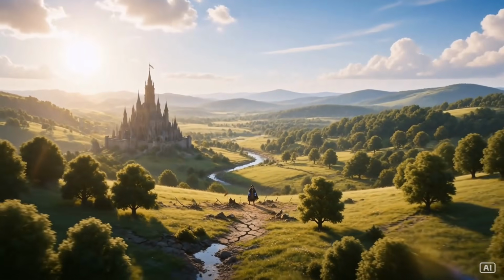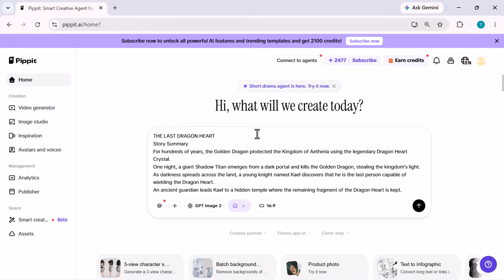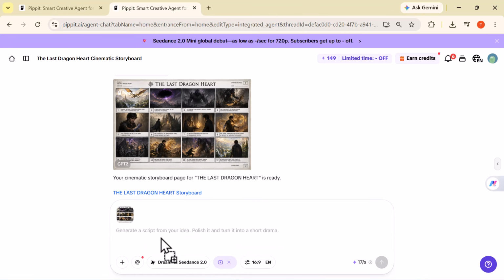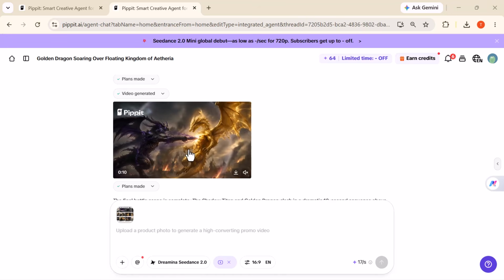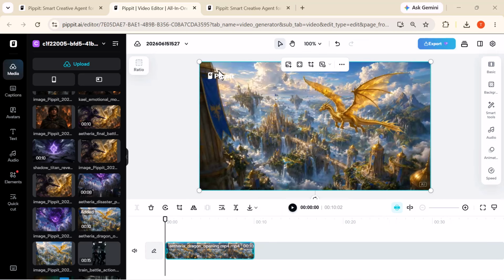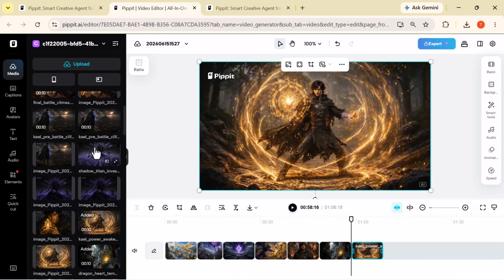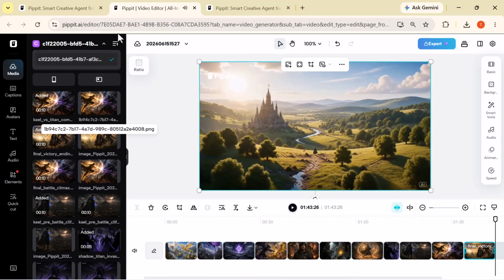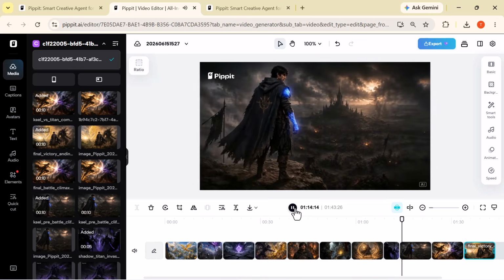I Created an Epic Cinematic Movie Using AI (Pippit + GPT Image 2 + Seedance 2.0)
In this video, I use Pippit AI video generator(powered by GPT Image 2 and Seedance 2.0) to create a complete cinematic action film from start to finish. From writing the story and generating a consistent storyboard to turning images into dynamic video clips and editing everything into a blockbuster-style movie trailer, the entire workflow happens inside one platform.
Pippit is an AI agent that understands your vision and transforms your stories into compelling, engaging content.
In this video you'll see:
✅ Story creation and prompt development
✅ Cinematic storyboard generation with GPT Image 2
✅ Image-to-video animation with Seedance 2.0
✅ Consistent characters and connected storytelling
✅ Action scenes, explosions, supercar chases, and cinematic visuals
✅ Final editing inside Pippit's built-in video editor
✅ Exporting a complete movie-style trailer
Whether you're interested in AI filmmaking, cinematic storytelling, movie trailers, short films, or content creation, this workflow shows how powerful modern AI tools have become.